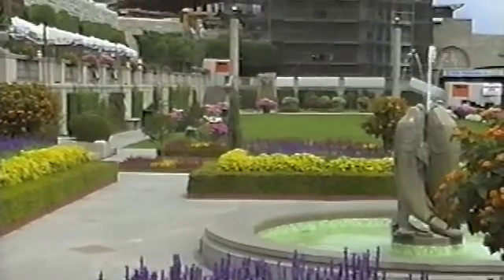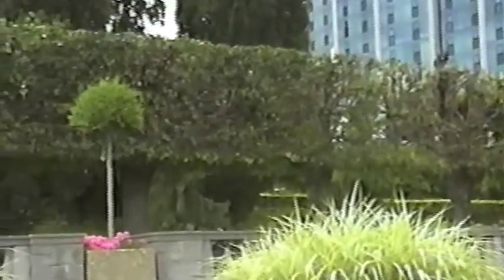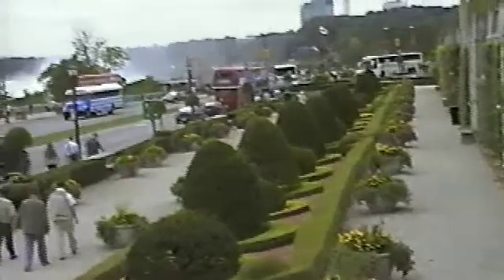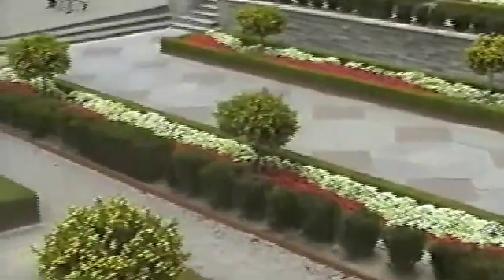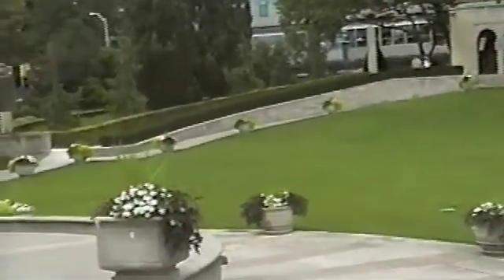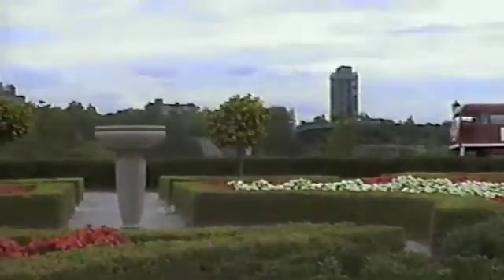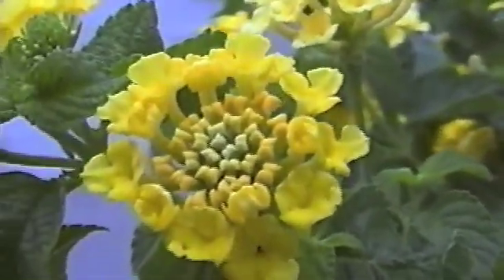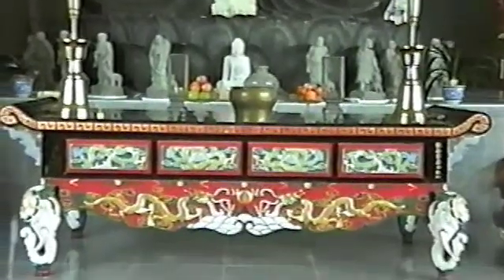Niagara Narration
Tour of Niagara Square, Niagara Falls and Cham Shan (Ten Thousand Buddha Temple). Narration by Mort White of themagicgarden.com.